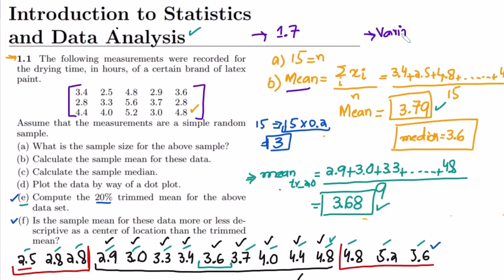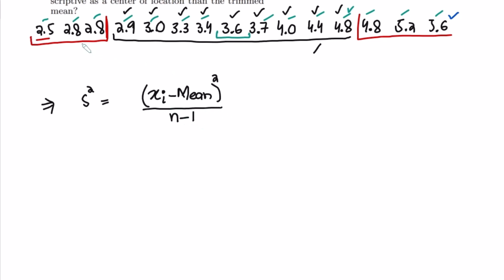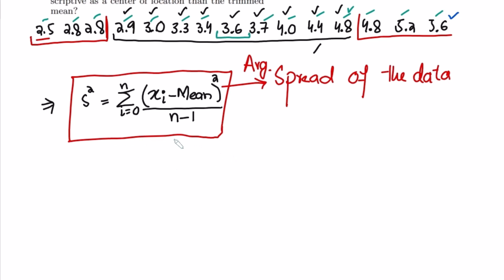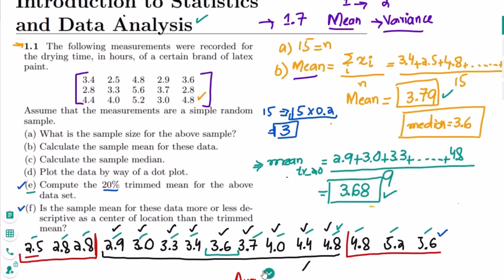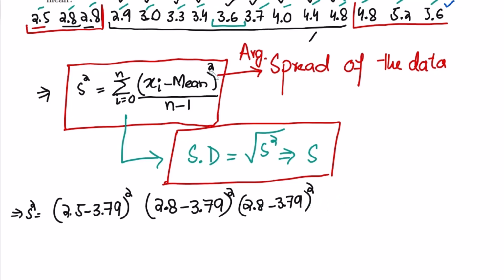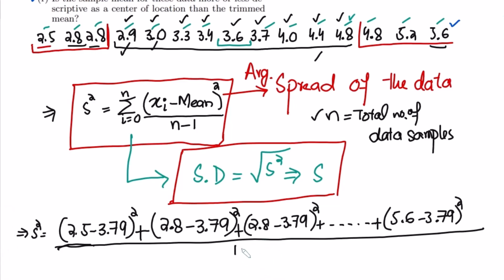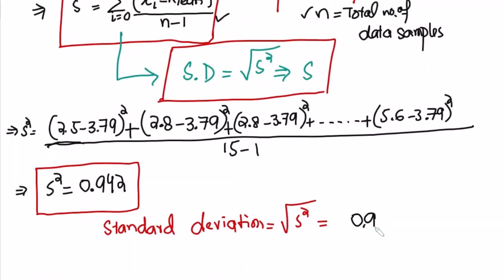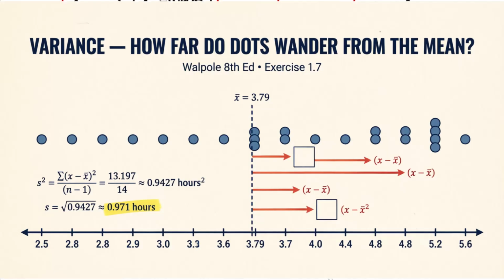Walpole 1.7 Solution | Sample Mean, Median, Variance, & 20% Trimmed Mean (Latex Paint Drying Time)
Walpole Problem 1.7 Solution: A complete, step-by-step visual guide to solving the latex paint drying time problem from Probability and Statistics for Engineers and Scientists (Walpole 8th Edition).

This problem uses the data from Exercise 1.1 and covers the core concepts of descriptive statistics.

In this video, you will learn:
✅ (a) How to find the Sample Size (n)
✅ (b) How to calculate the Sample Mean (x̄)
✅ (c) How to find the Sample Median (even vs odd number of data points)
✅ (d) How to draw a Dot Diagram / Dot Plot
✅ (e) How to calculate a 20% Trimmed Mean (and why we use it)
✅ (f) Comparing the Mean vs. Trimmed Mean: Which is more representative?

This is a must-watch for engineering students and statistics students preparing for midterm or final exams!

📘 Textbook Reference: Probability and Statistics for Engineers and Scientists, 8th Edition by Walpole, Myers, Myers, and Ye. (Chapter 1: Introduction to Statistics and Data Analysis).

Happy Learning :-)